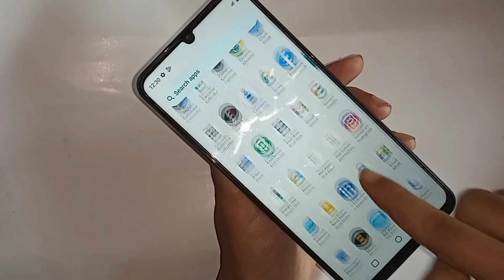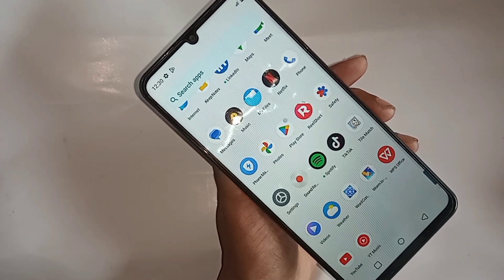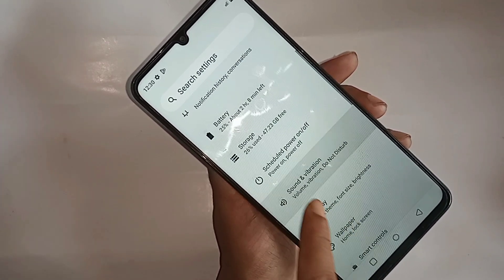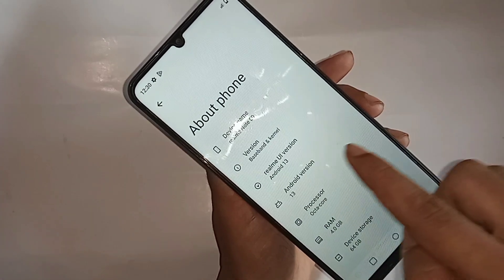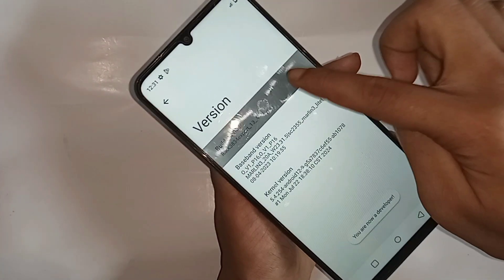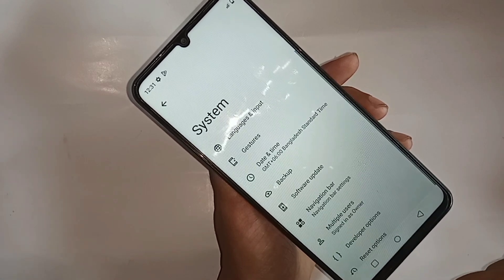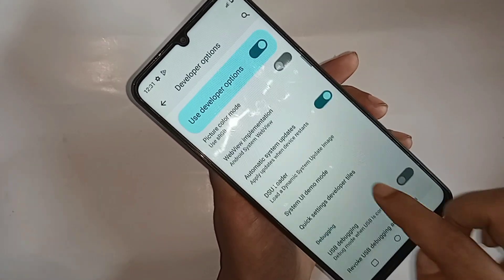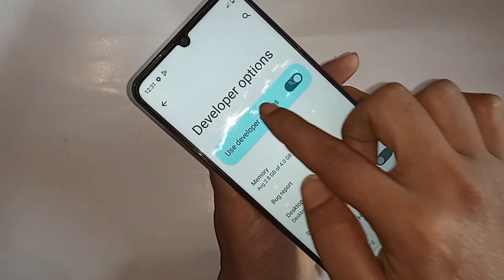Realme note 50 Developer option Enable // usb debugging settings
Enable developer option and enable usb debugging in realme note 50 phone.
and i will also show you today how to disable developer option in realme note 50 phone.
if you want to enable or disable developer option in relame note 50 phone for this first you have to find the option called settings and when  find settings go to settings and when you go to settings you see many option from here and you find about phone.

and when find about phone option go to this option and see build number then you have to click on this build number option and enable your phone developer option in relame note 50 phone.